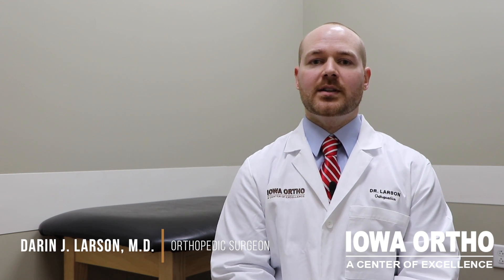Anterior Hip Replacement - Dr. Darin Larson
Dr. Darin Larson discuss the anterior approach to hip replacement.

Talk about how hip replacement has evolved to the point where we can perform them through the anterior approach:

Hip replacement initially started out where patients would be in the hospital for a couple of weeks after surgery. They wouldn't be able to put weight on the leg. That's evolved to include better techniques, better anesthesia, better pain control – where patients can get out of the hospital the next day or even the same day as surgery. Recently within the last couple decades, there's been an advancement with anterior hip replacement. It includes making an incision on the front side of the hip as opposed to the back or the side which was how it was classically performed. Studies have shown that this approach does promote a faster rate of healing in the first six weeks. Long term, there's not really any significant differences in function of the total hip replacement, but particularly for those first six weeks where it might be a little more painful for folks, the anterior hip replacement is a pretty good option.

What are the benefits of having your hip replacement through the anterior approach?

With the anterior approach we go between muscles as opposed to through muscles like we do with other approaches. So, it's a little bit nicer to the soft tissues in that regard. If you're concerned about how the incision is going to look, it might look a little bit nicer on the front side – again, that’s just kind of an individualized preference as far as where you'd like to have that incision. Stability wise, it's very stable – we're less concerned for dislocation as opposed to other approaches. Again, with recovery time, studies have shown that within the first six weeks anterior hip replacements tend to promote a little bit faster recovery. Long-term, recovery tends to even out as far as anterior, posterior and lateral approaches are concerned. But particularly within those first six weeks, where patients might be a little bit sorer after surgery and it may be a little tougher getting going those first six weeks, the anterior approach could make a huge difference.